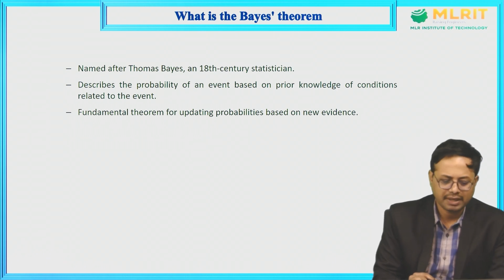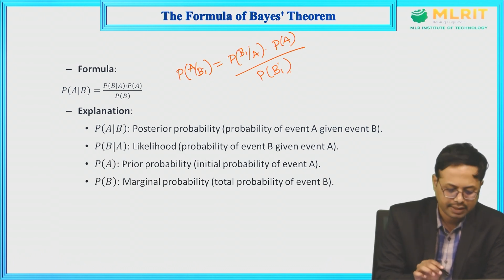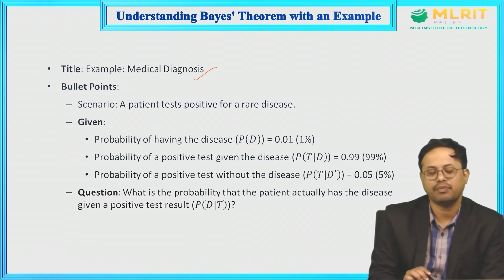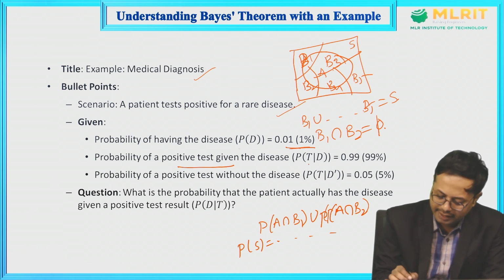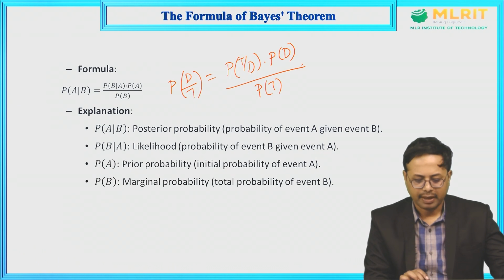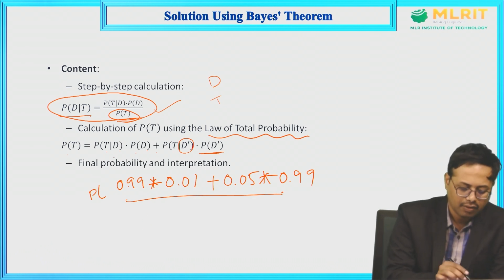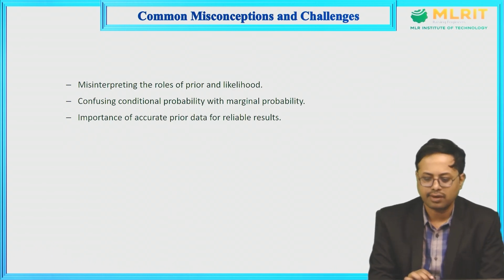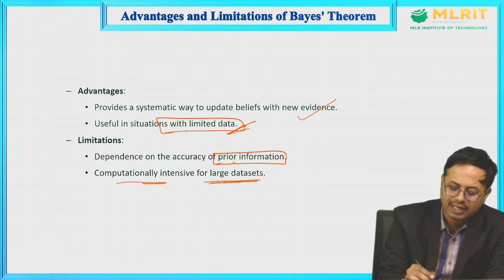LEC06| Probability Theory and Stochastic Process | Bayes' Theorem By Dr. G. Karthik Reddy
Associate Professor,
Hyderabad.